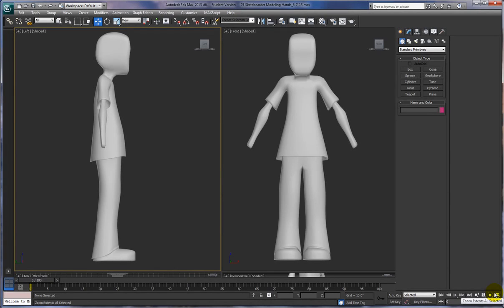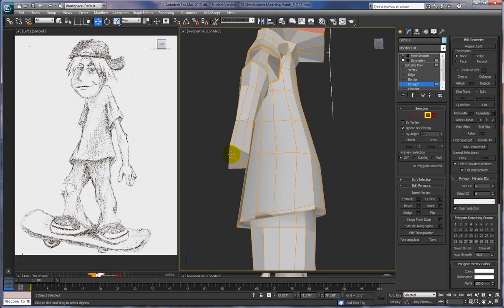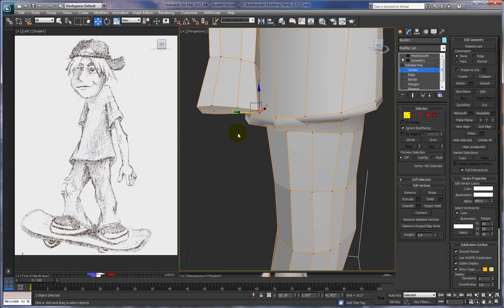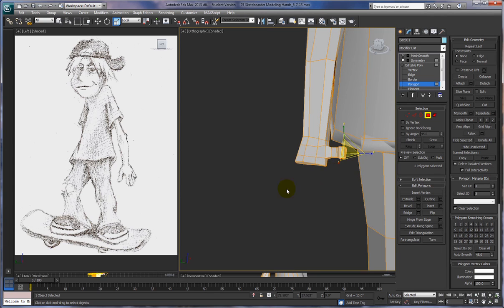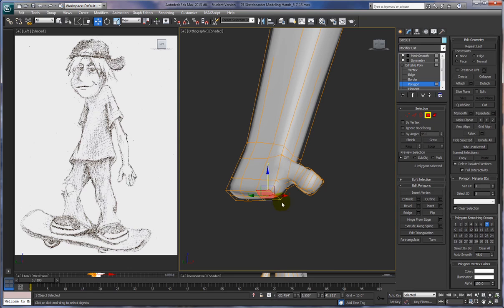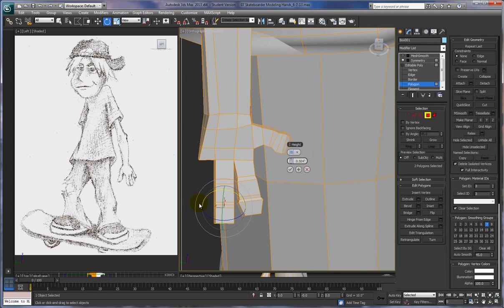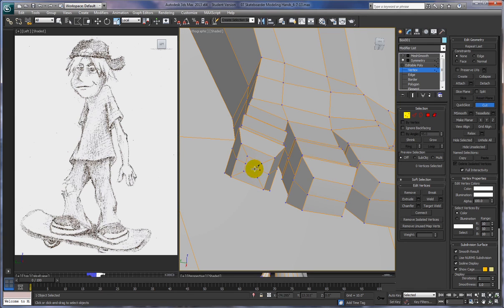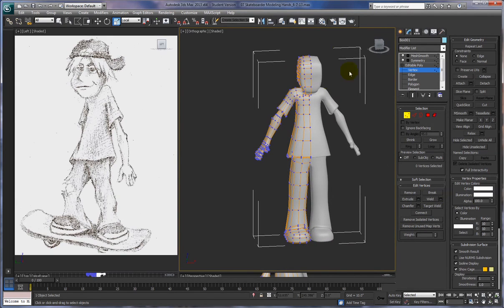08 Character Modeling Hands